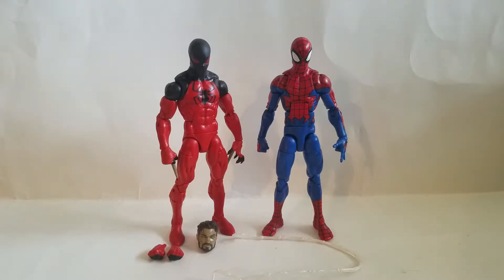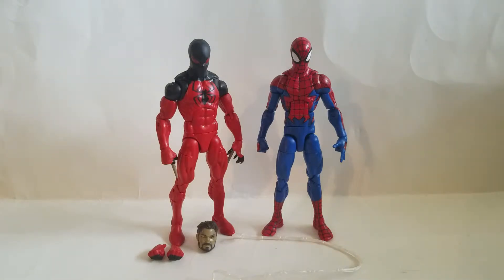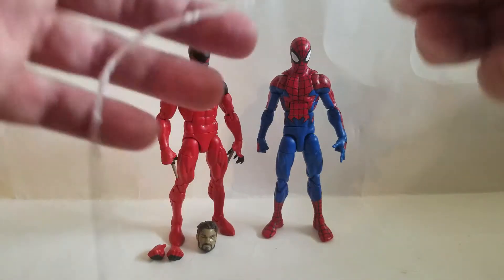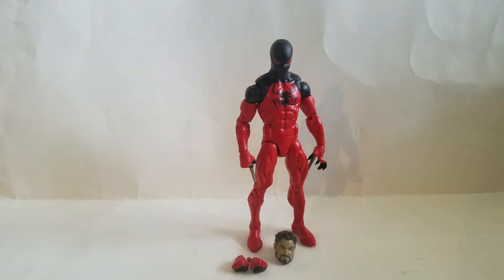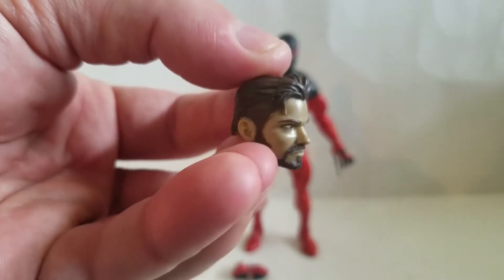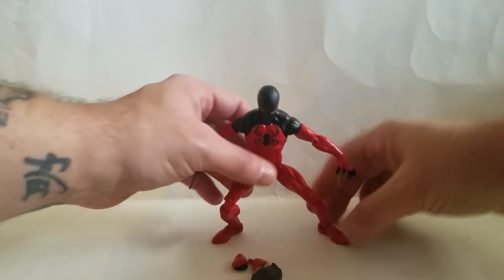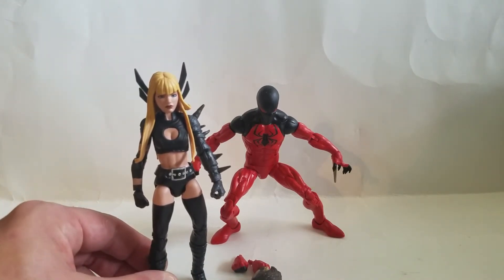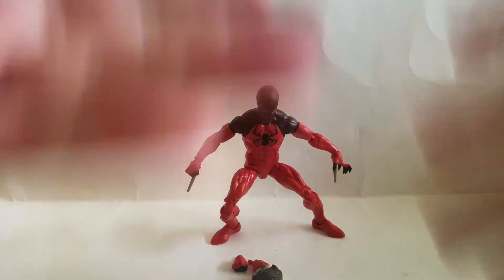Marvel legends SP/DR series Kaine and House of M Spiderman review.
One awesome update and one Spiderman.